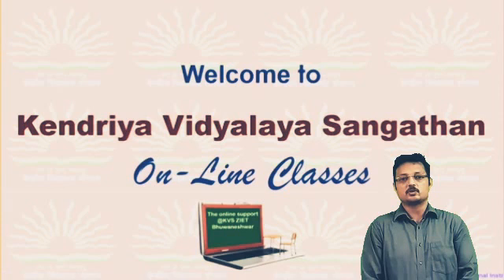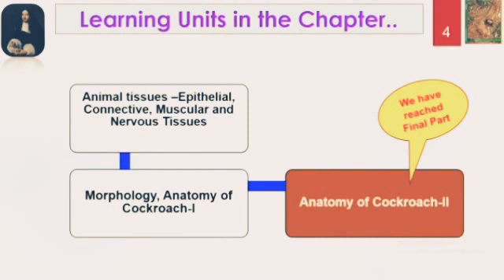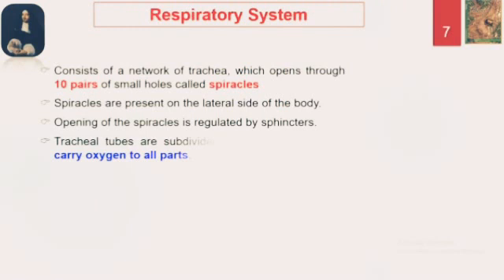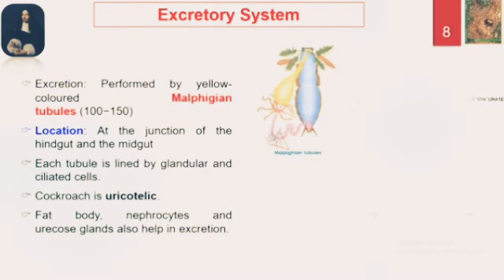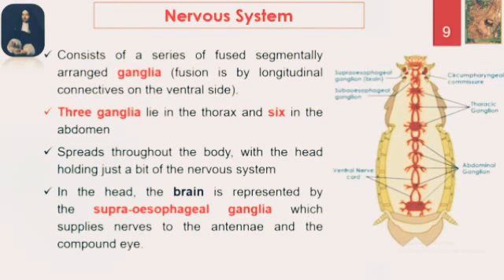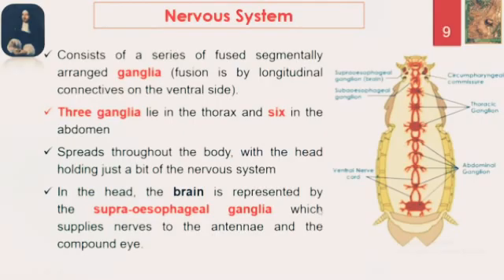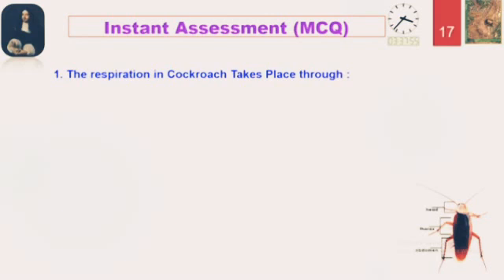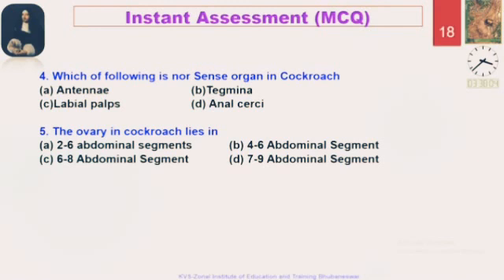Anatomy of cockroach-II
This part deals with the Anatomy of cockroach including Respiratory system, Excretory system, Nervous system and Reproductive system..